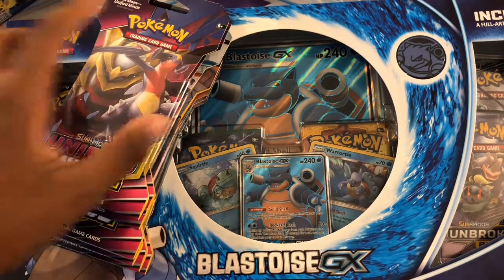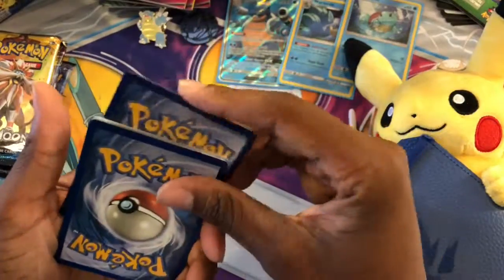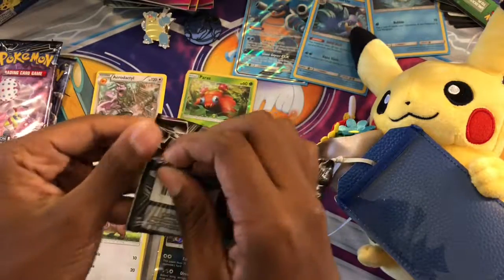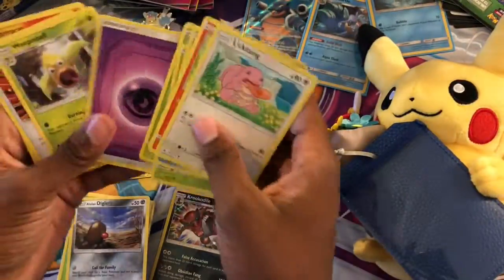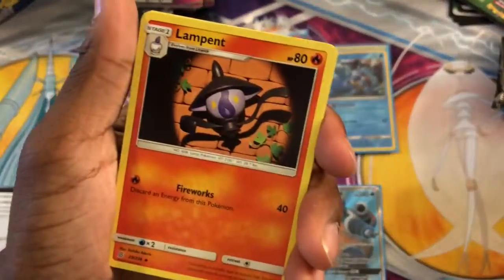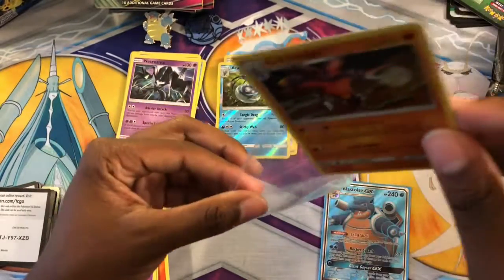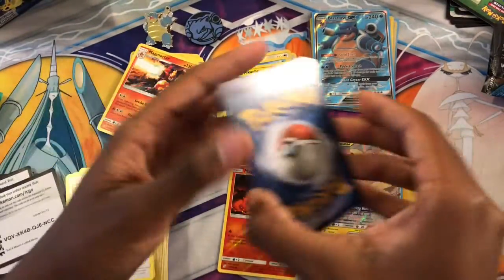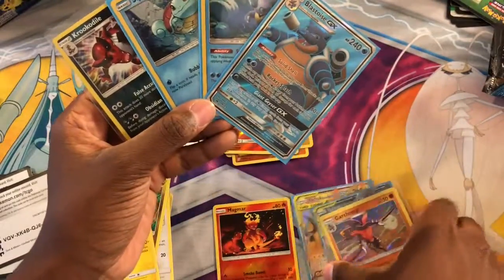Code Card Friday #16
New editing